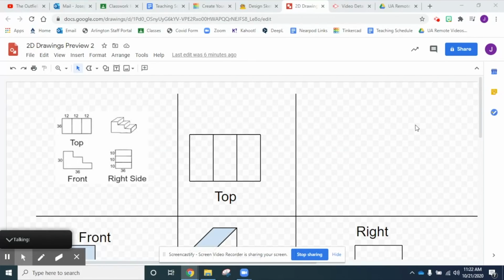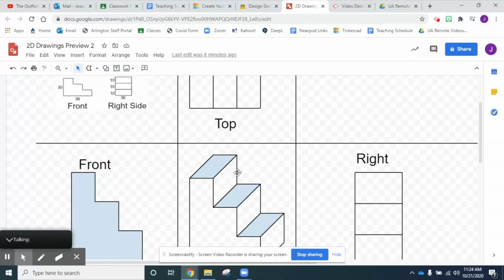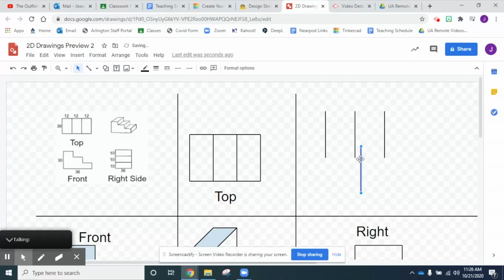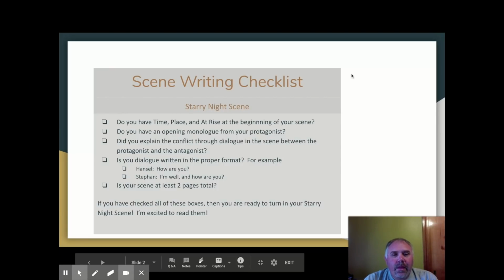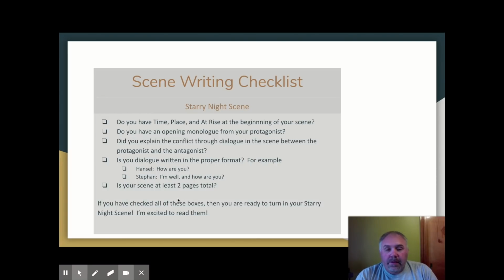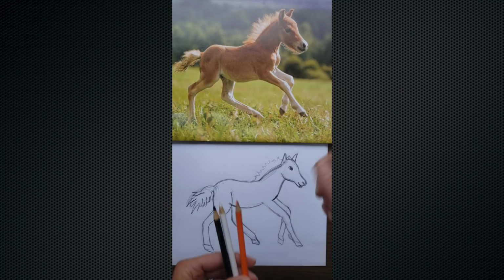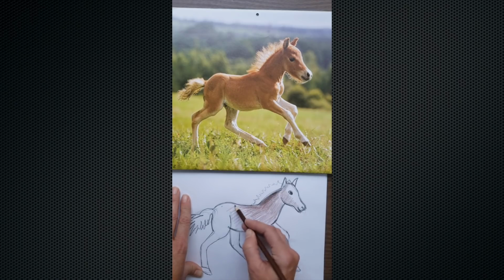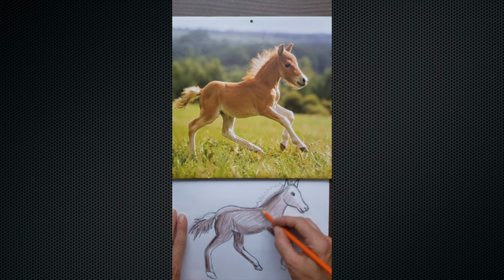Arlington Enrichment TV 10-23-20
Future playwrights - your career starts here, thanks to Mr. Lemay. Learn how to write and act your own scene. And lots more from the Arlington Middle School.